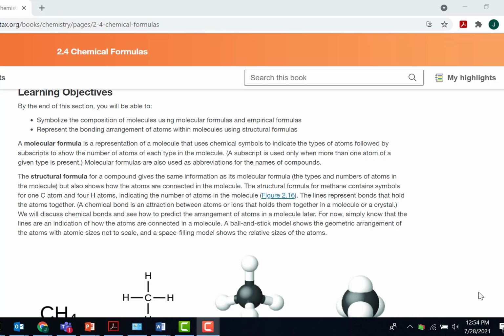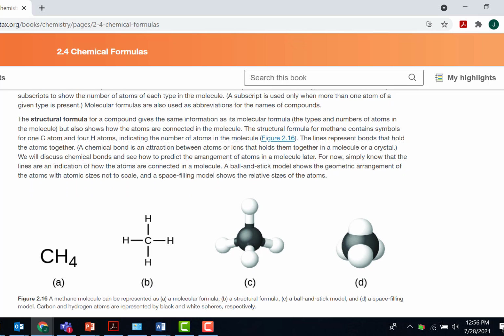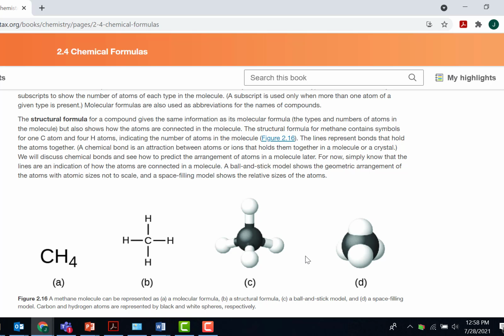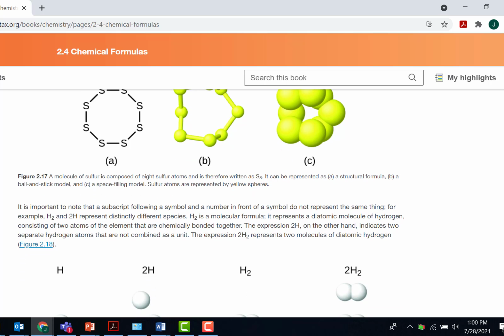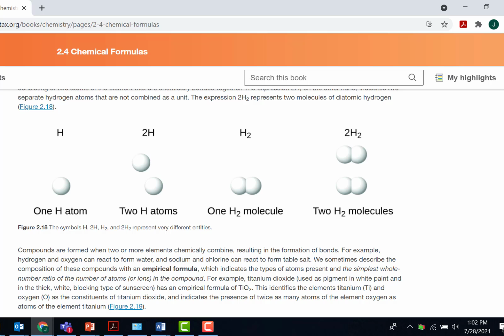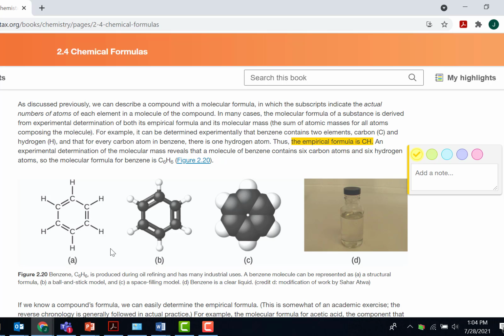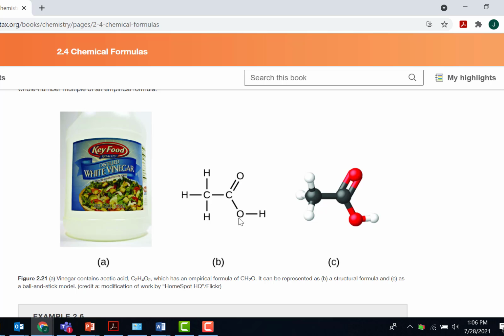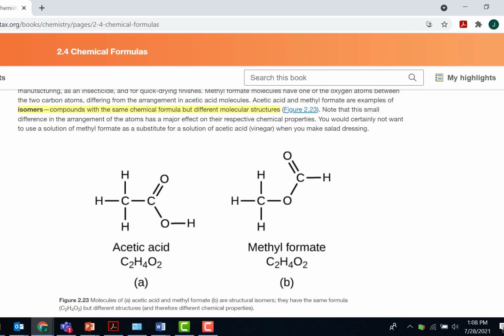chem 1A 2.4